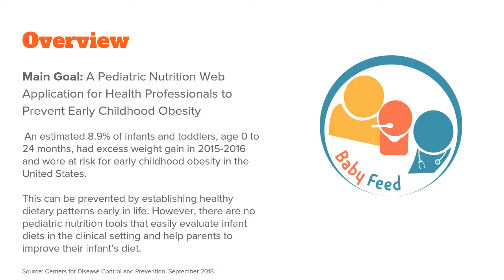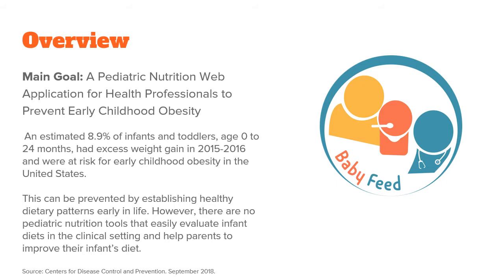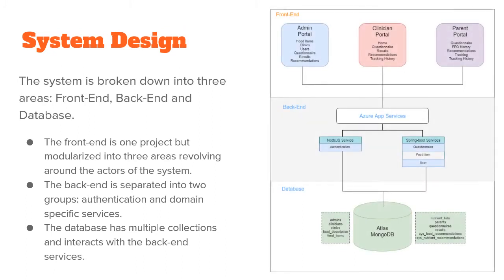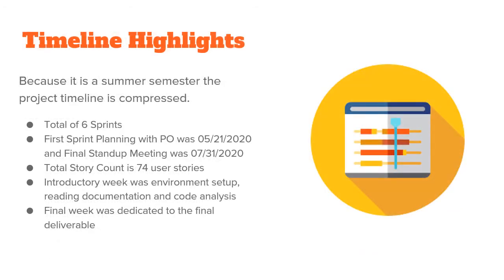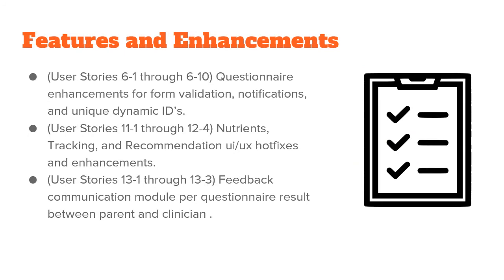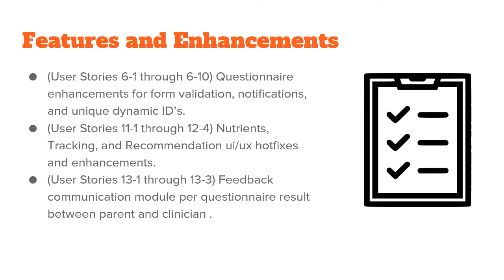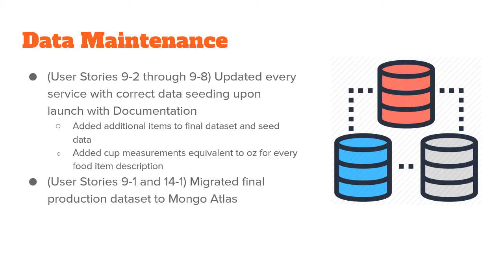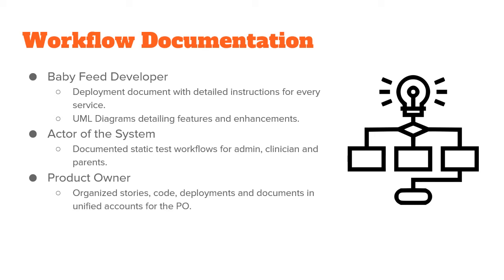FIU SCIS 2020 SUMMER IFFQV4 Introduction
Infant Food Frequency Questionnaire 4.0 - Introduction